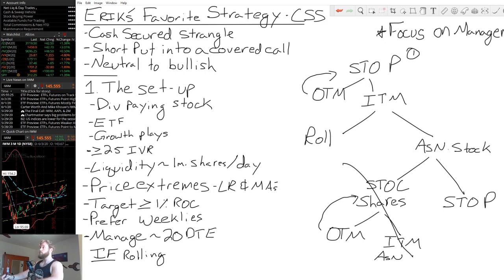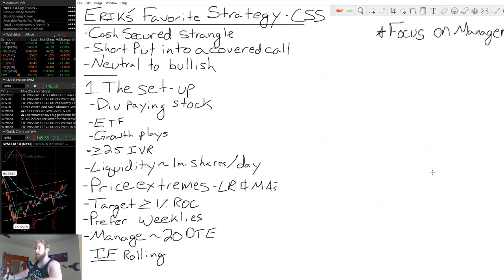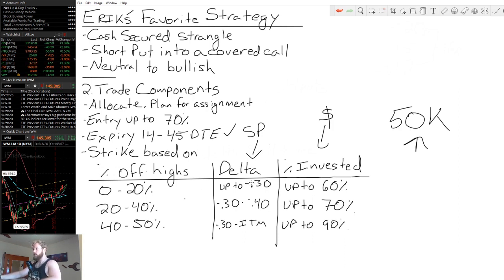10a. Erik's Favorite Strategy - The Covered Strangle (CS) Pt1 | Options Strategies